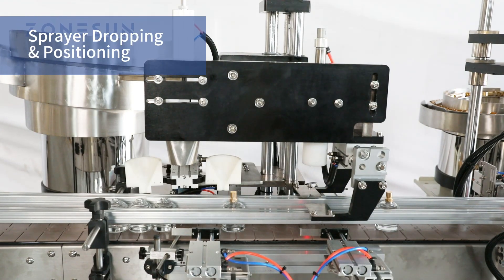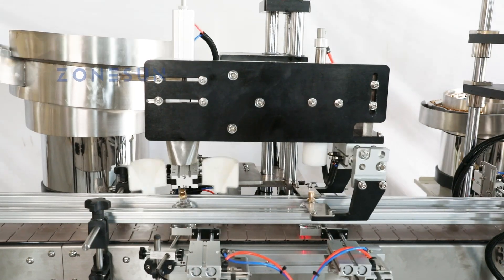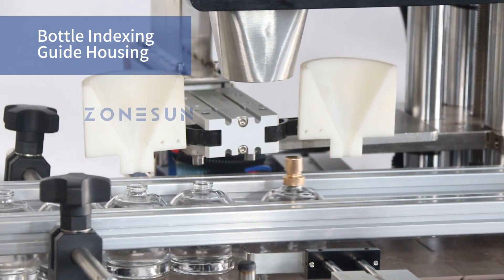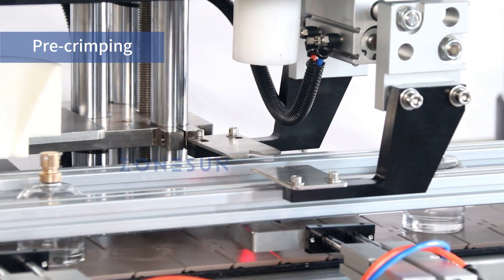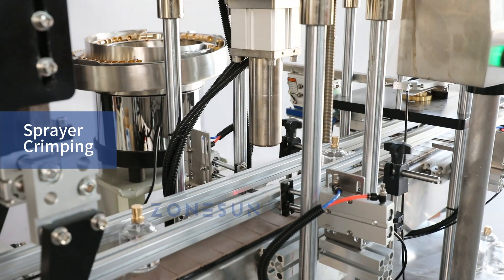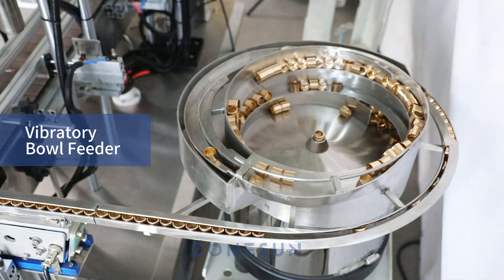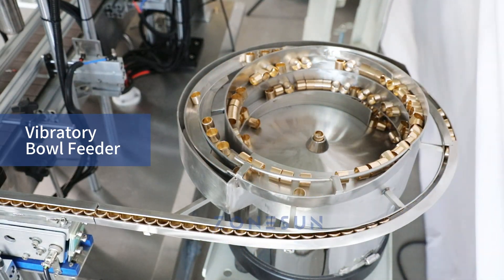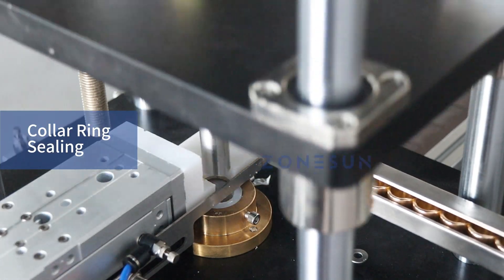ZONESUN ZS-YG11V Automatic Perfume Bottle Crimping Machine with Cap Feeder